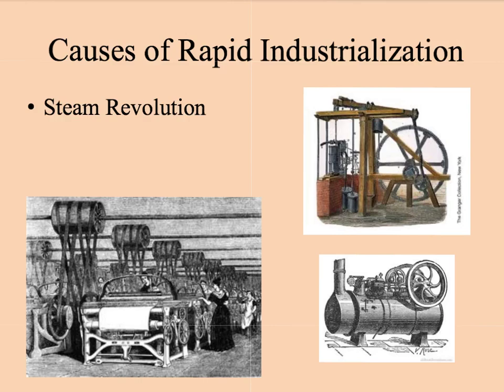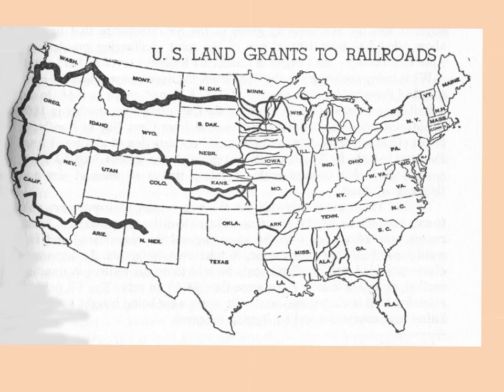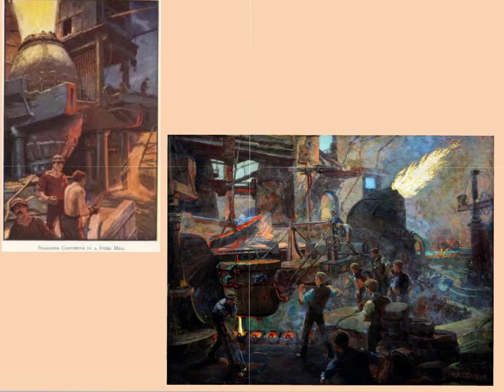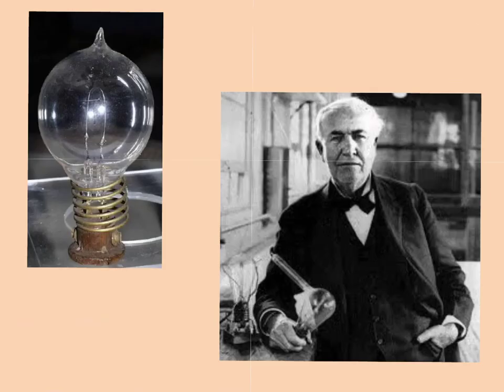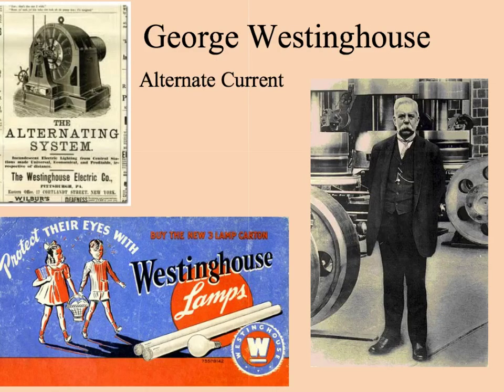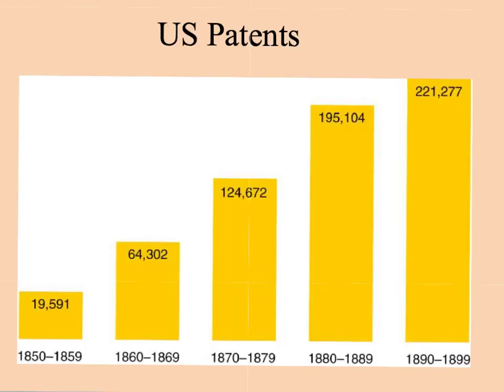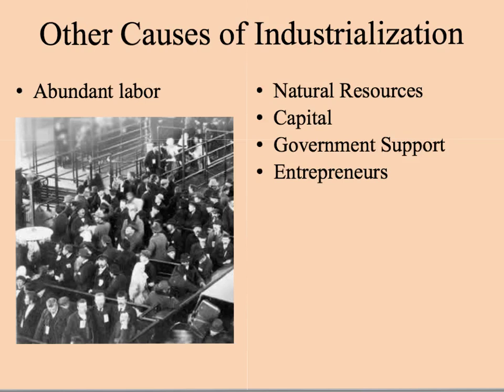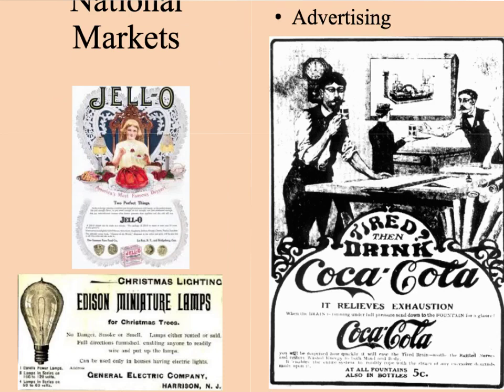18-1 US Industrialization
This episode examines the causes, in the late 1800's, that lead to the rapid industrialization of the United States.